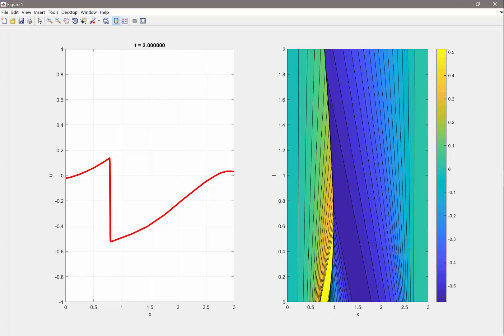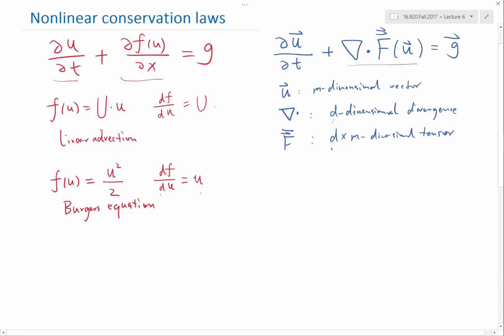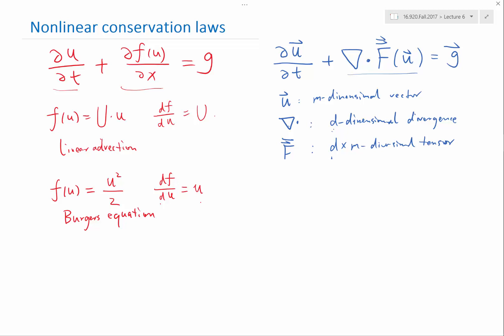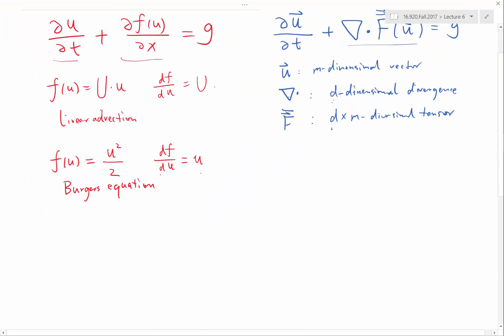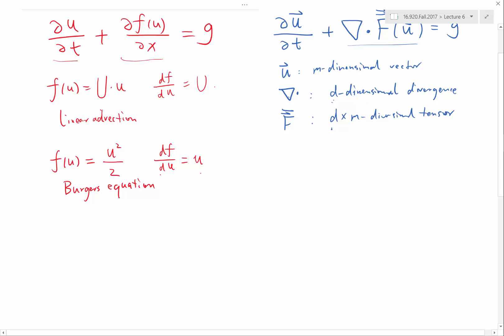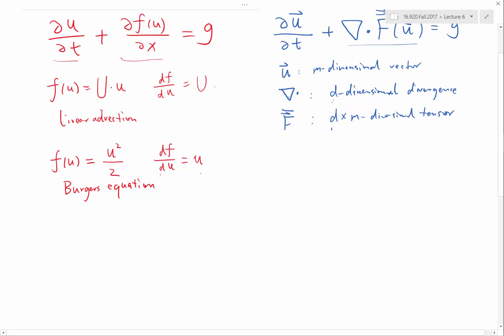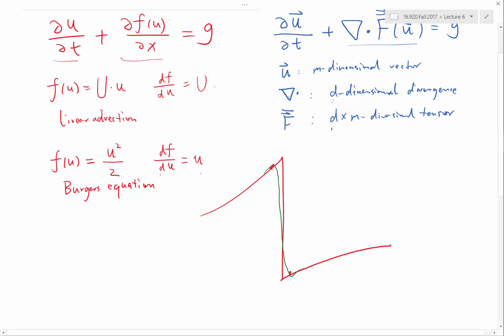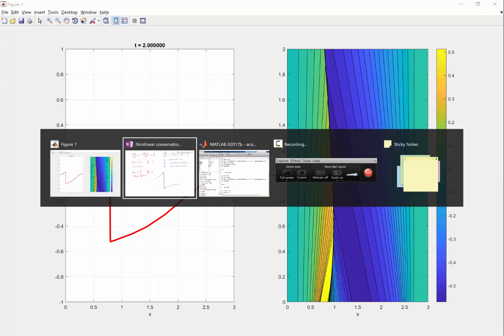Why finite volume for PDEs with discontinuity